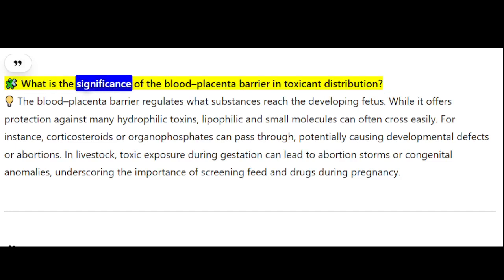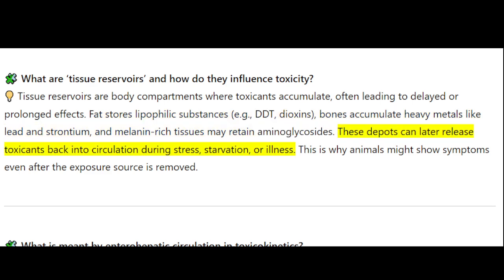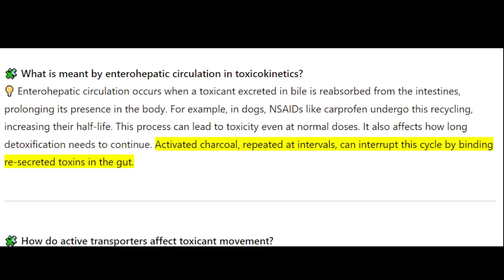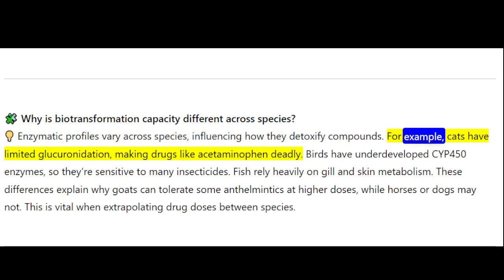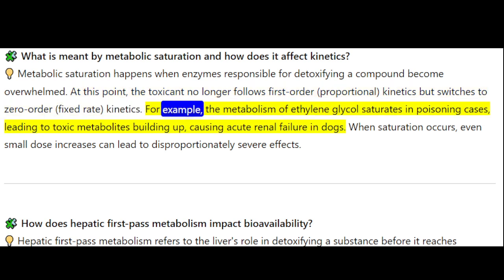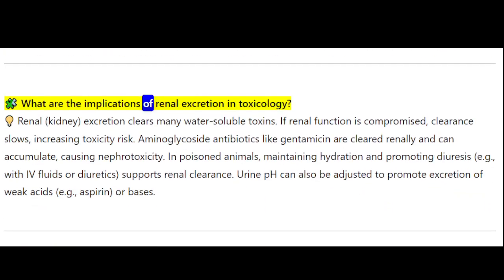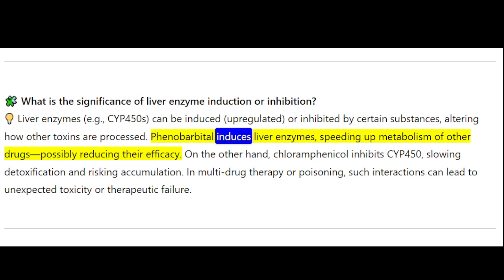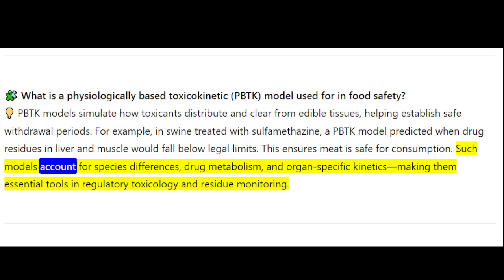Veterinary Toxico Pathology Q&A Chapter 3.4